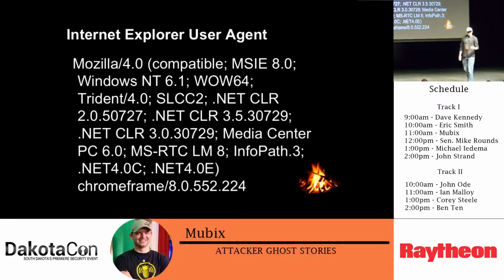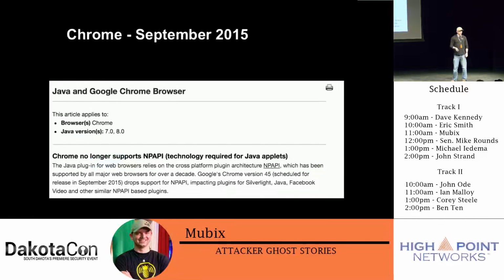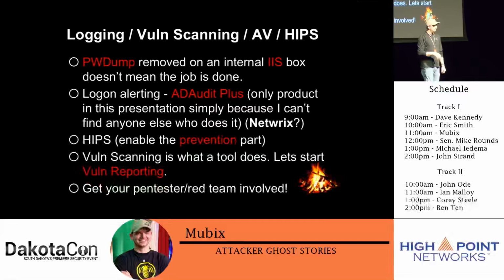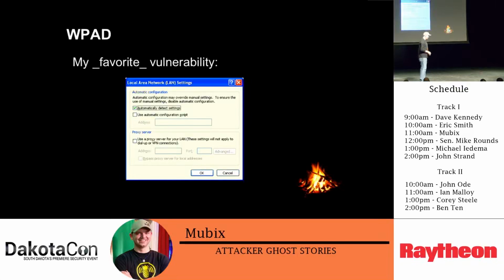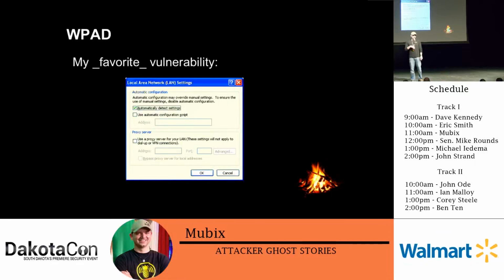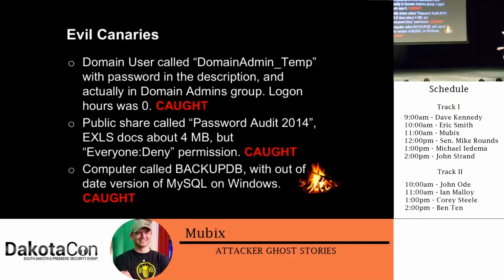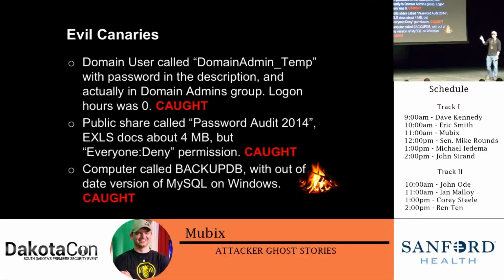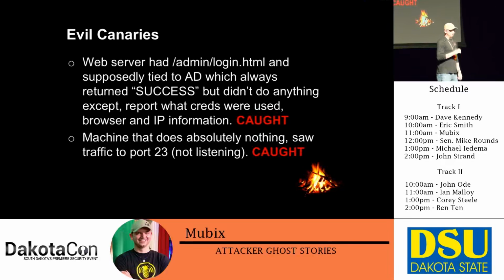Mubix Attacker Ghost Stories DakotaCon 2016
DakotaCon - 2016 Hacking conference

Madison South Dakota
Join us for three full days of talks and trainings from the finest peeps in the security world! Come enjoy the benefits of a small conference where you won't get lost in the crowd and you get time to interact directly with the speakers and your security peers. Attending the talks on Friday is FREE, so you have no excuse!

Bring your friends and co-workers for an epic weekend of security fun at Dakota State University!

The Vision
Come listen to the visions and ideas of some of the best and brightest minds in the security community.

Socialize
After the talks, network with your peers and the security pros.

Trainings
Learn from the best with a two day hands-on training. These trainings are of a DefCon caliber, right here in Madison!